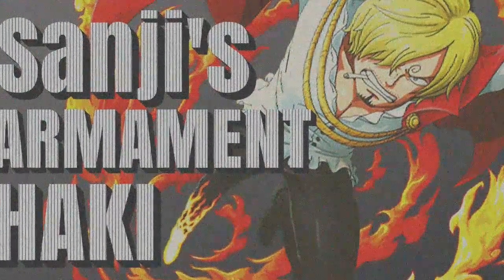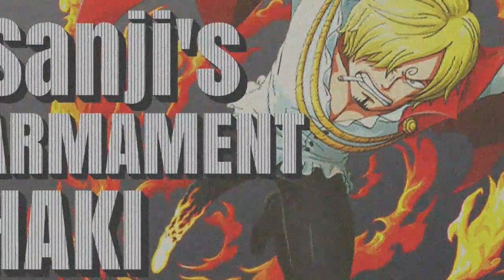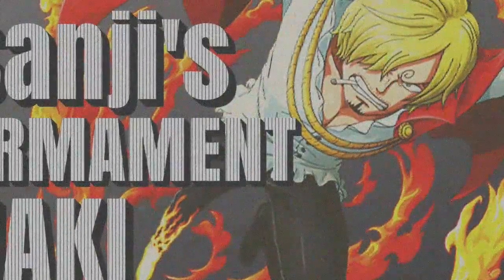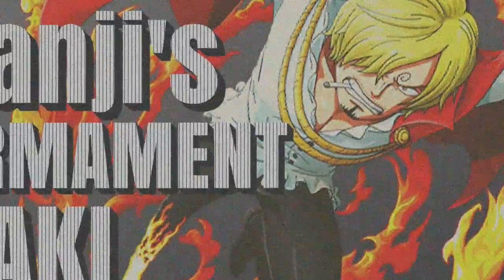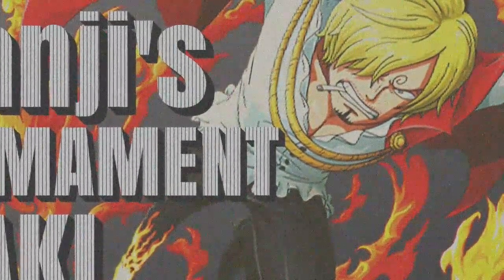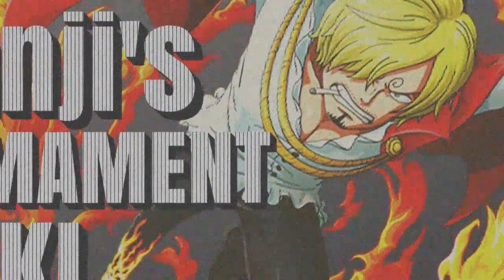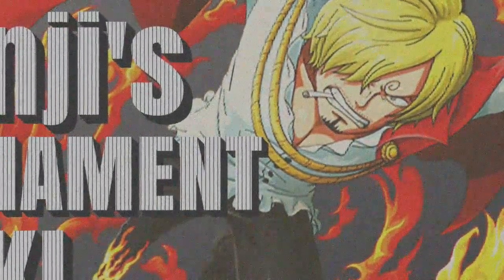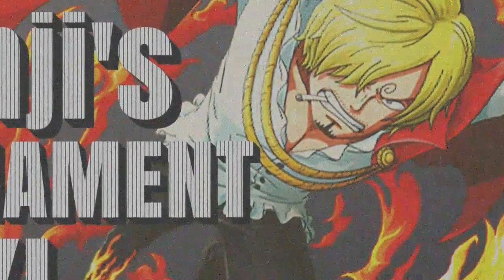One Piece - Why Sanji has ADVANCED Armament Haki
Why we haven't really seen Sanji's hardening post TS and why he actually was using it this whole time and has Advanced hardening.

I OWN NONE OF THE PICTURES OR FANARTS IN THIS VIDEO

The pictures and footage in this video are from the Manga and Anime respectively for the series One Piece, created by Eichiiro Oda and Toei Animation.
This intro is made from the manga "One Piece" written by Eichiiro Oda and from the anime "One Piece" animated by Toei Animation. All rights to the series go to Eichiiro Oda and Toei Animation. Likewise, the pictures at the beginning of this video are a panel from the Manga One piece adapted into video format by Toei animation, and a fanart who colored a panel from the original manga.

The anime footage and pictures in this video are from the anime "Hunter x Hunter" (2011) produced by Madhouse. This is based on the manga "Hunter x Hunter" by Yoshihiro Togashi.

ALL RIGHTS TO MY HERO ACADEMIA GO TO KOHEI HORIKOSHI AND STUDIO BONES!

ALL RIGHTS TO BLACK CLOVER GO TO YUKI TABATA AND STUDIO PIERROT!

ALL RIGHTS TO BLEACH GO TO TITE KUBO AND STUDIO PIERROT!

The footage in this intro was partially made from the anime "Bleach" produced by Studio Pierrot, adapted from the manga "Bleach" by Tite Kubo. All rights to Bleach go to Tite Kubo and studio Pierrot.

ALL RIGHTS TO NARUTO GO TO MASASHI KISHIMOTO AND VIZ MEDIA!

This intro was partially made from the anime "Naruto" produced by Viz Media, adapted from the manga "Naruto" By Mashashi Kishimoto. All rights to Naruto go to Masashi  Kishimoto and Viz Media.

ALL RIGHTS TO SEVEN DEADLY SINS/NANATSU NO TAIZAI GO TO NAKABA SUZUKI AND NETFLIX